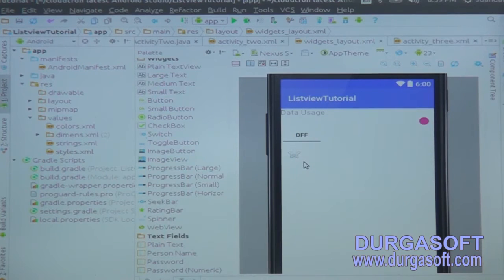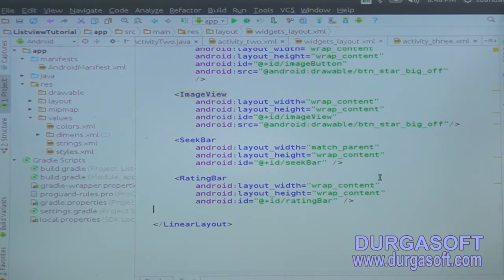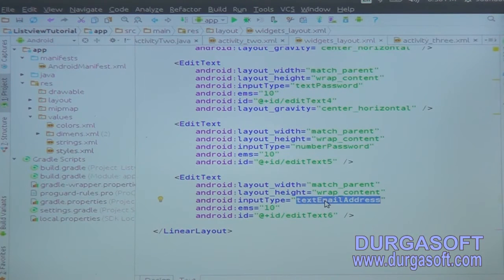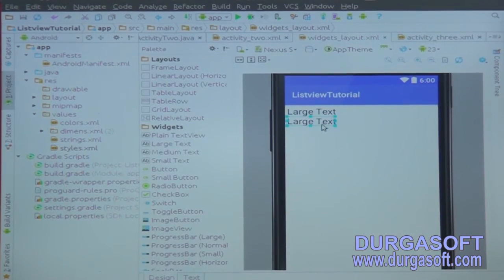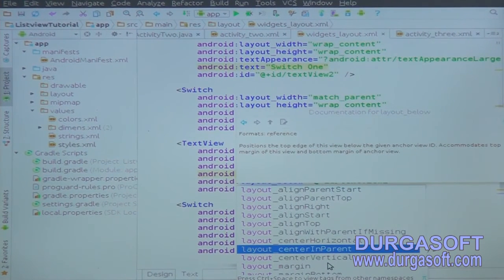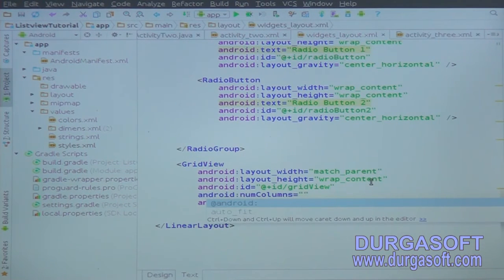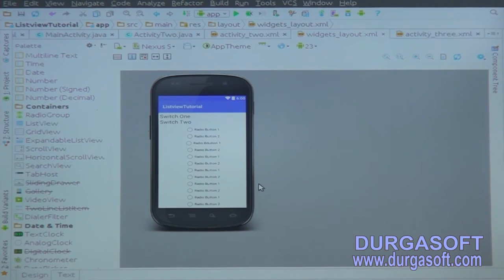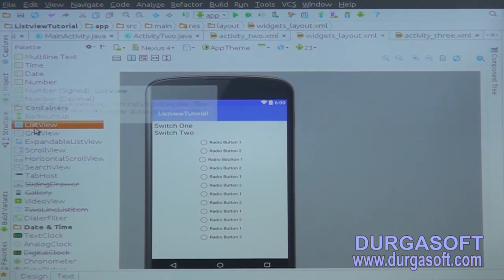Android || Android Session - 6